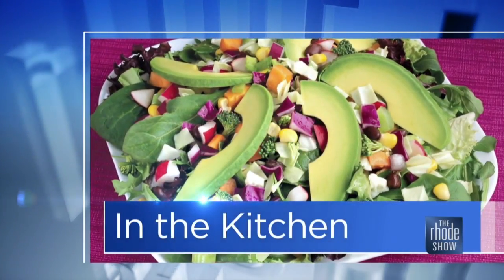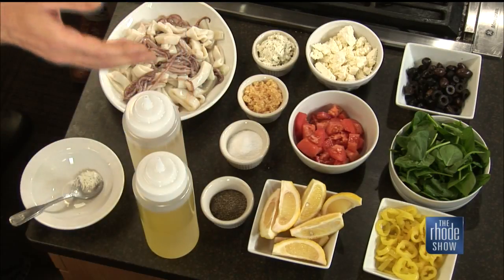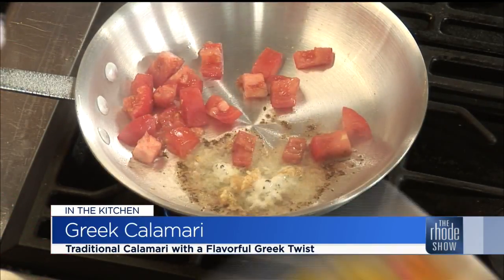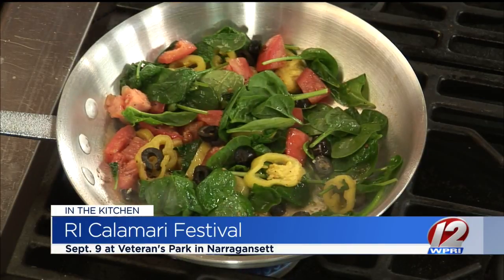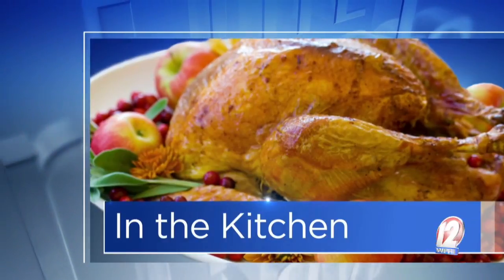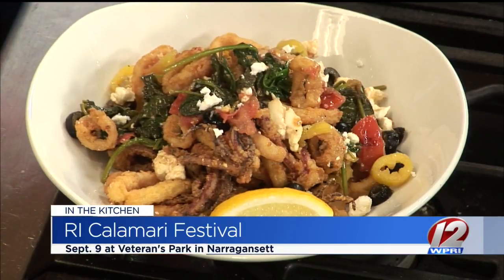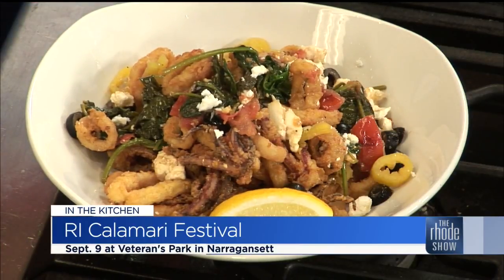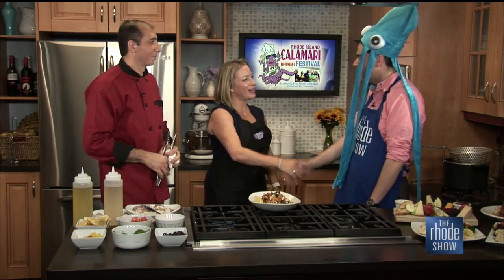In the Kitchen: Greek Calamari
Executive Chef/Owner Paul LaValley of the Mariner Grille, joined us in The Rhode Show kitchen to show us how to make their Greek Calamari